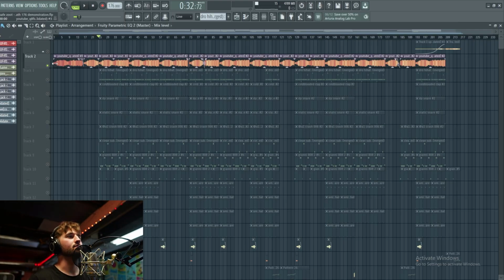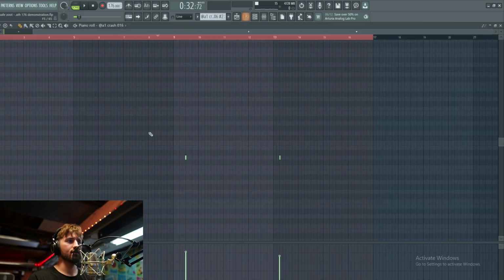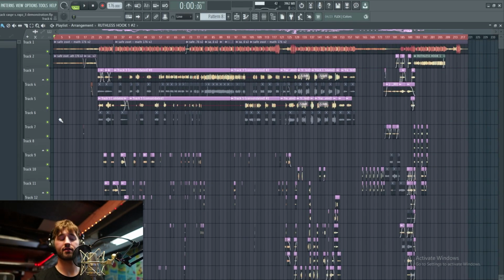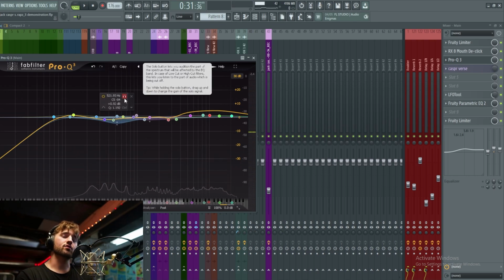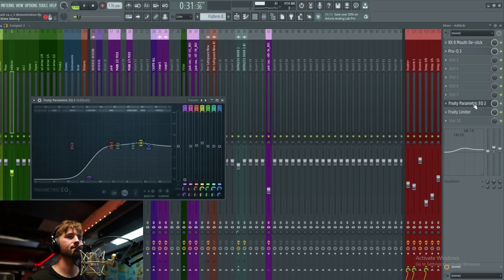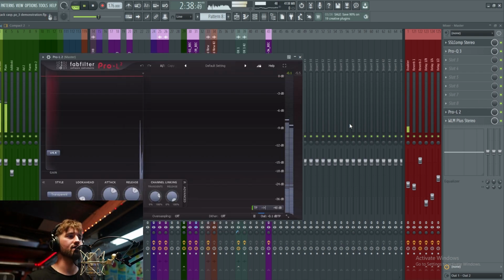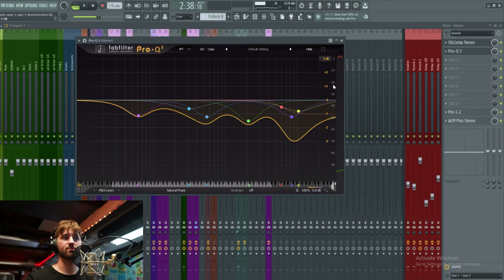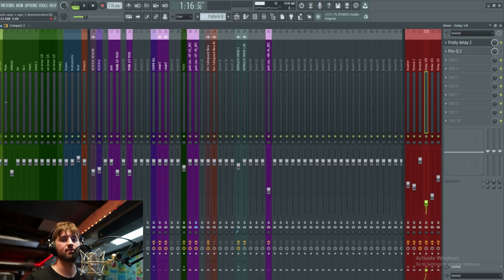“Ruthless” Beat & Mix Breakdown | Full FL/DAW Project Walkthrough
In this video, I’m breaking down the full production and mix of Yungster Jack's track “Ruthless” featuring Caspr, produced by Zoot & I, Mixed & Mastered by Me.

🎹 DAW Used: FL Studio 2024
🎧 Gear/Plugins: Universal Audio Apollo Twin, Neumann Tlm102, Fab Filter Pro-Q3, Fab Filter Pro-L2, Waves RCompressor, Soothe2, Etc

Drop a comment if you got questions or want more breakdowns like this!